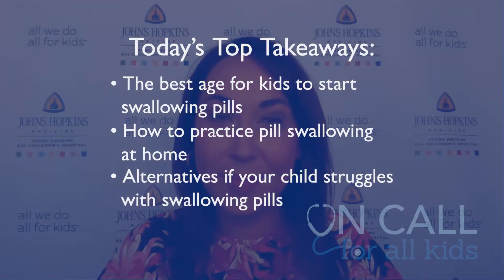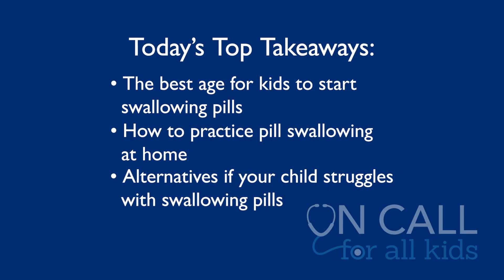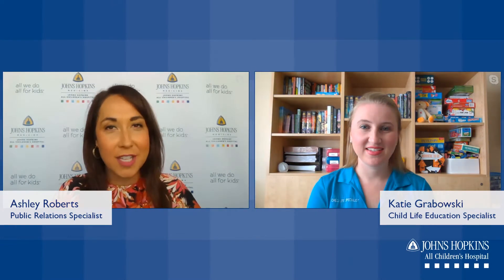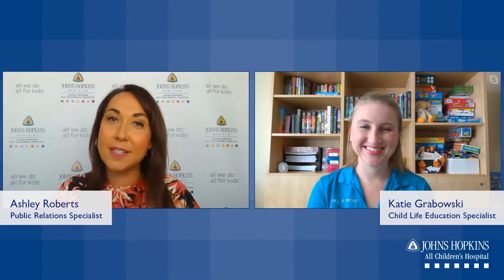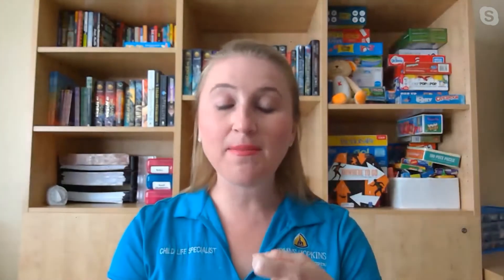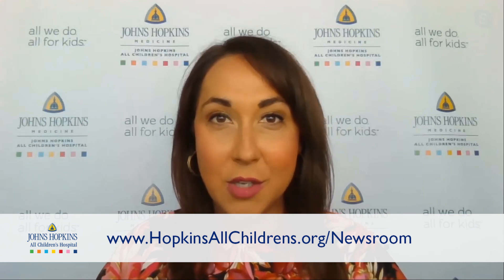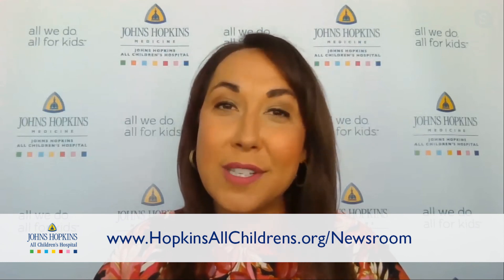Teaching Children How to Swallow a Pill - On Call for All Kids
Learning to swallow pills is a skill, just like learning to ride a bike or write your name for the first time. While some kids pick it up very quickly, for most kids, it takes practice. On this week’s On Call for All Kids, Katie Grabowski, M.S., CCLS, a Child Life Education Specialist at Johns Hopkins All Children's Hospital, offers parents skills to help their child learn to swallow a pill.